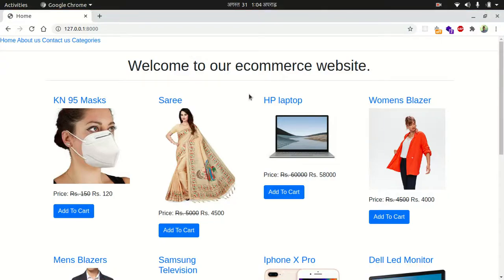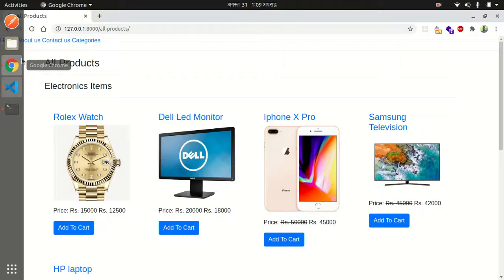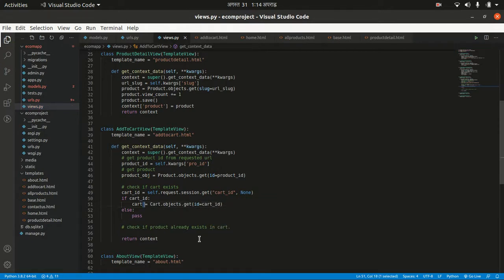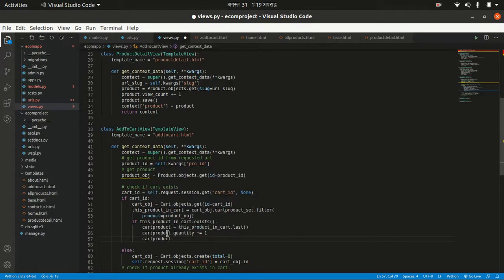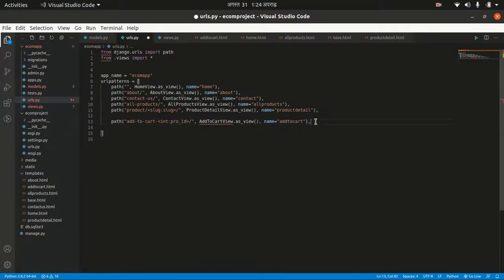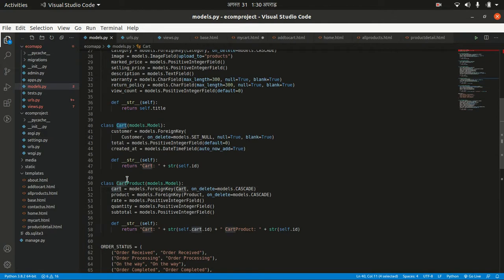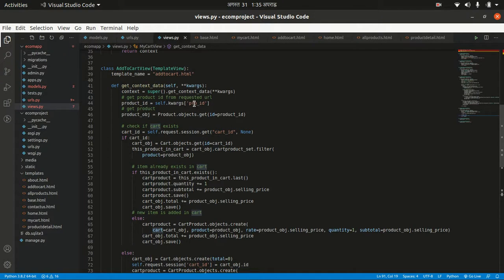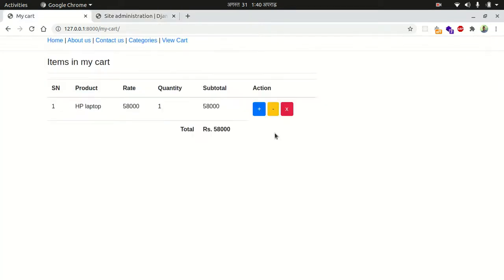Ecommerce Site using Django Framework | Part 4 | Cart Functionality Django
Ecommerce Site using Django Framework | Part 4 Add to Cart Functionality Django